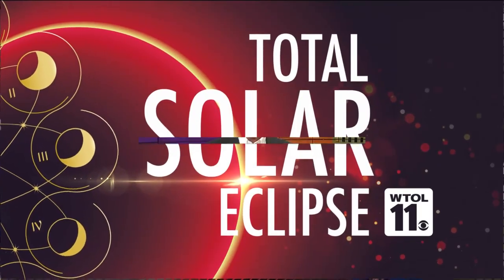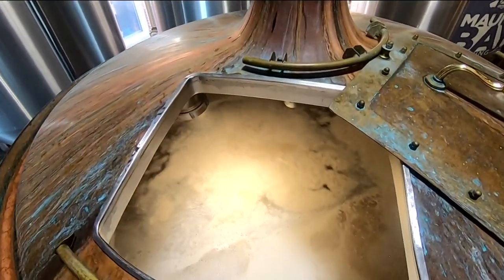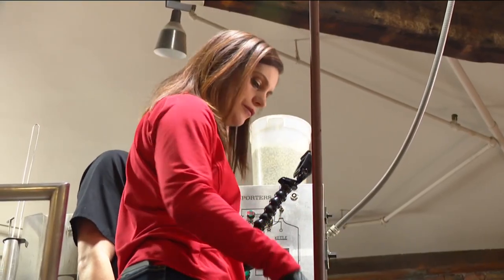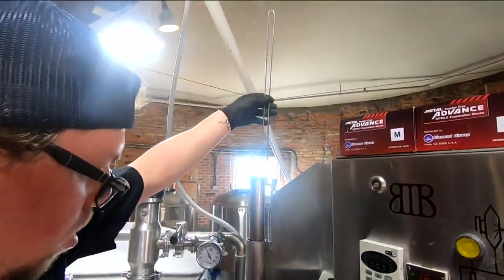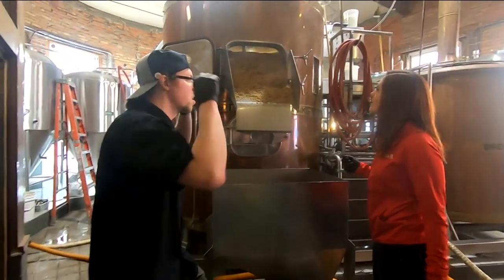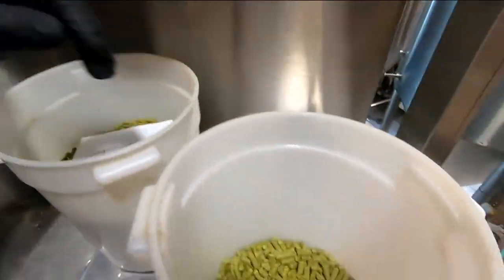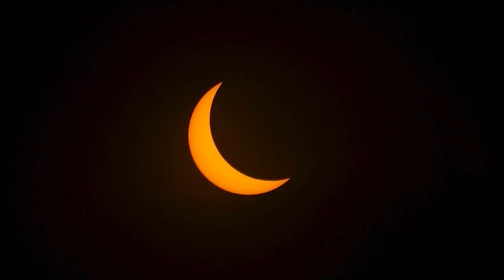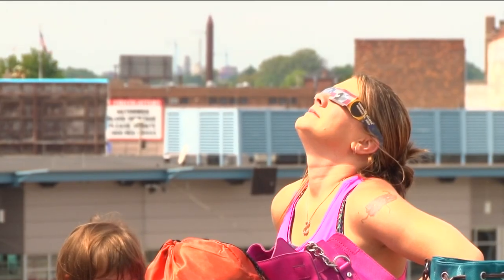Try This: Brewing beer at Maumee Bay Brewing Company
Amanda Fay visits Maumee Bay Brewing Company to see if she can brew up some beer for this week's "Try This!"